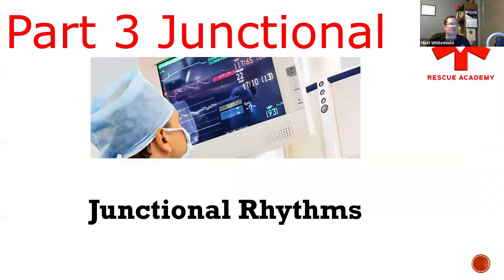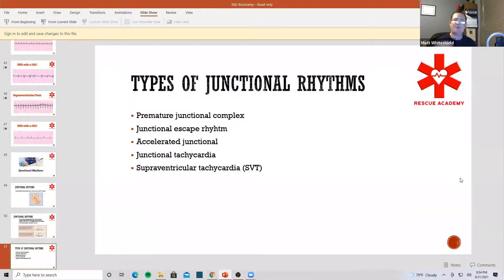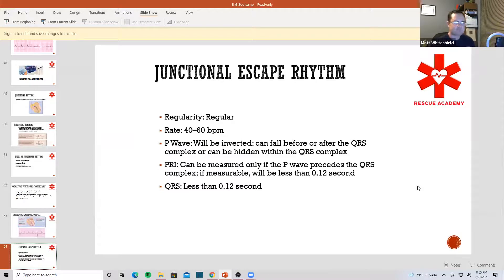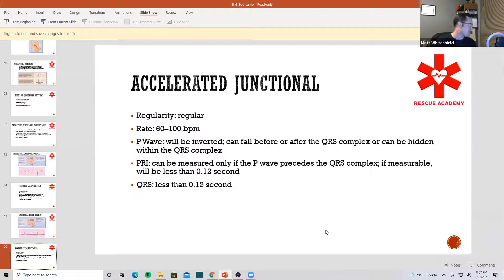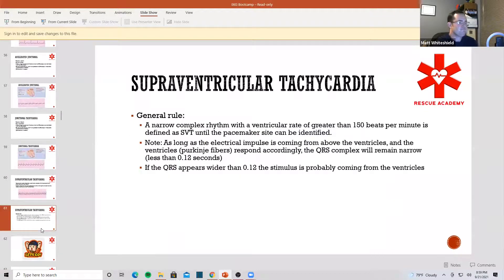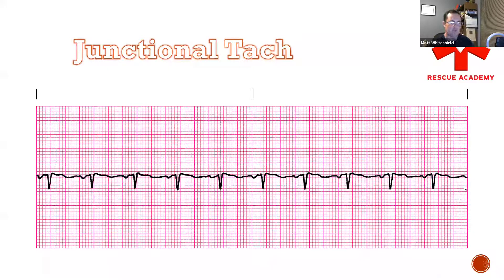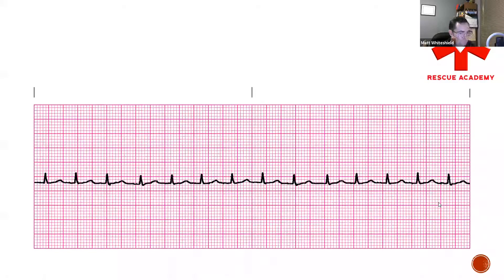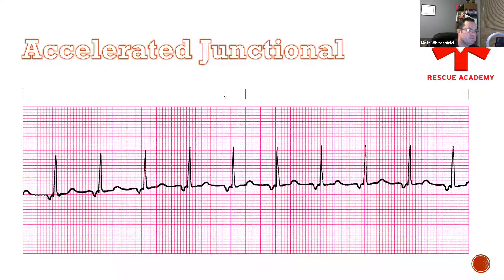How to Read EKGs Part 3 Junctional Rhythms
Part 3 of the EKG boot camp. Juctional Rhythms